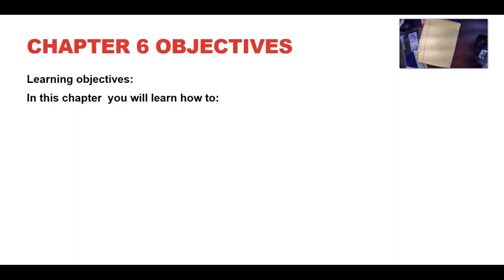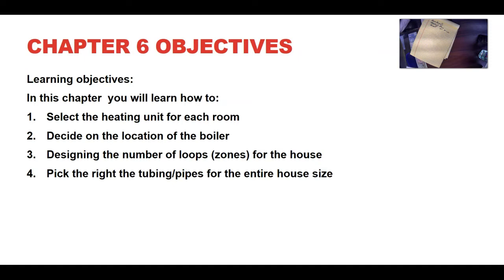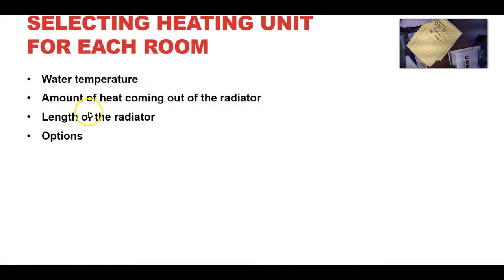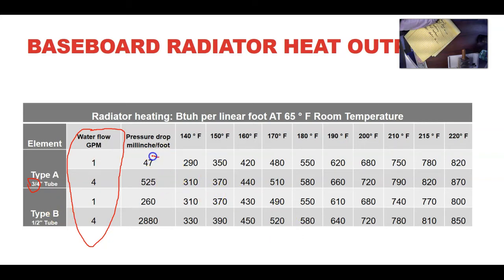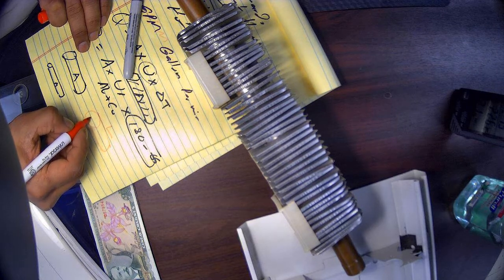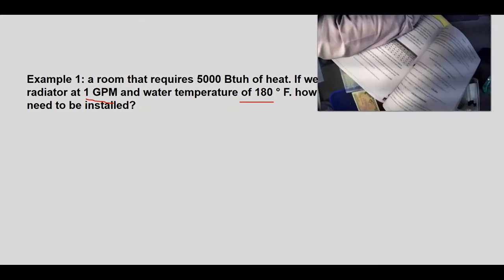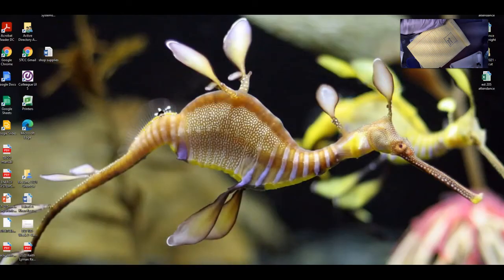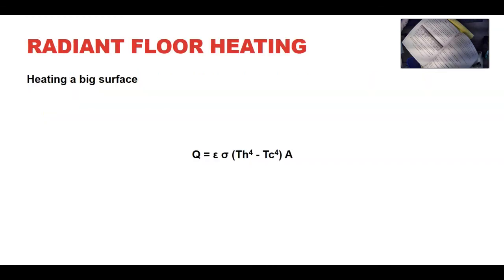EST-205-Week 6- part 1 (Sizing radiators)